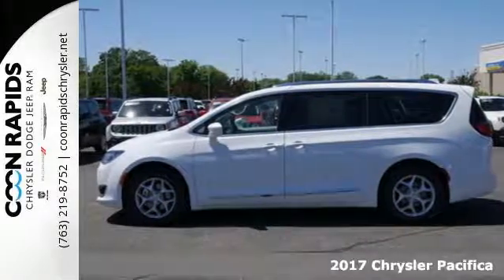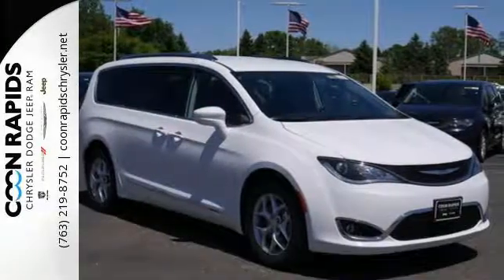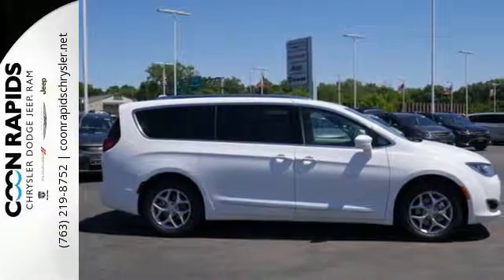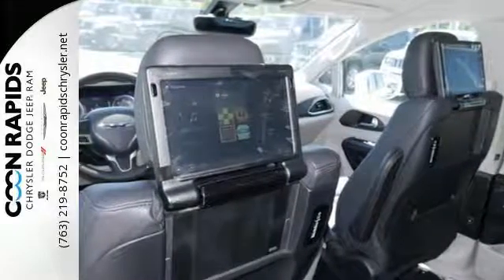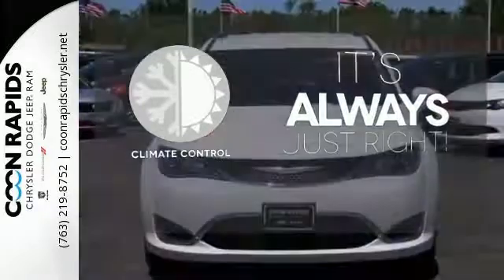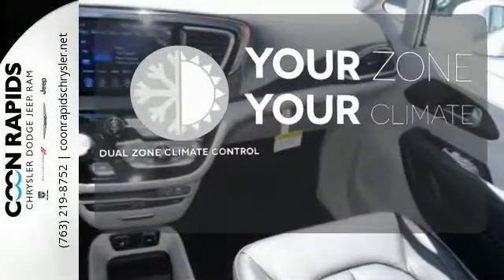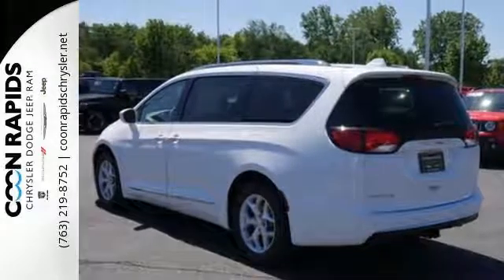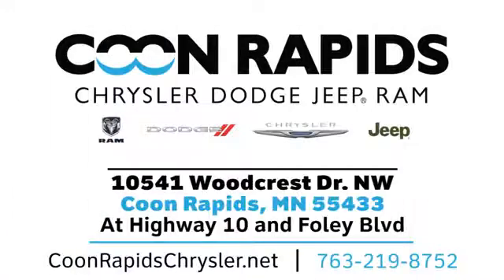New 2017 Chrysler Pacifica Minneapolis MN St Paul, MN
Year: 2017
Make: Chrysler
Model: Pacifica
Trim: Touring L Plus
Engine: 3.6 L V6 Cyl.
Transmission: 9-Speed Automatic
Color: Bright White Clearcoat
Interior: black
Stock #: R3934
VIN: 2C4RC1EG5HR764017
Price includes: $1,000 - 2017 DE Retail Consumer Cash 74CH1. Exp. 05/31/2017, $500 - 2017 Memorial Day Retail Bonus Cash 41CH1D. Exp. 05/31/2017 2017 Chrysler Pacifica Touring L PlusbrKBB Fair Market Range Low: $38,533

Address:
10541 Woodcrest Dr NW